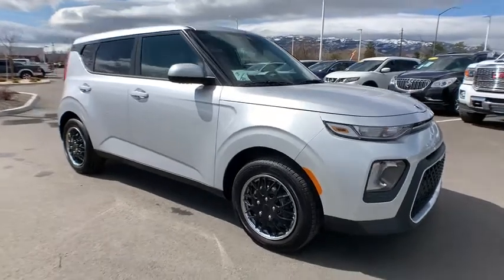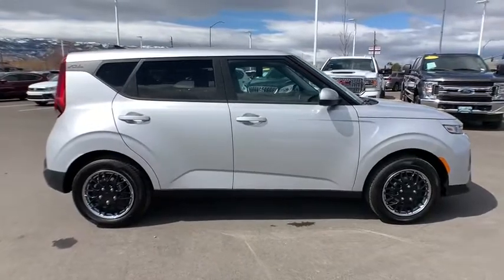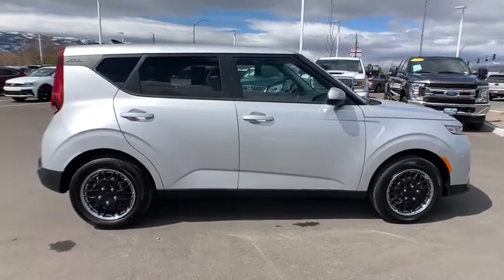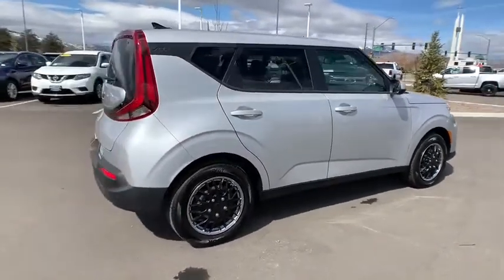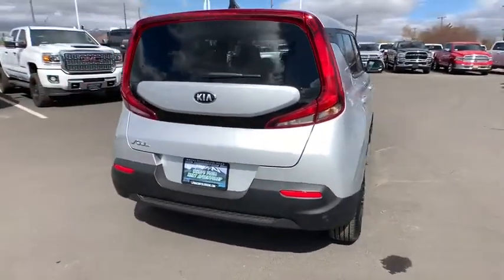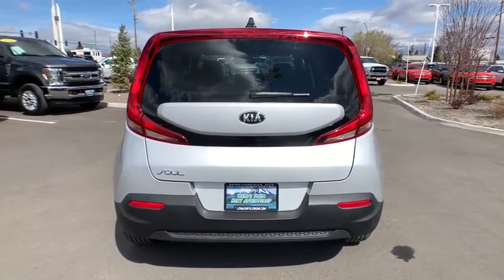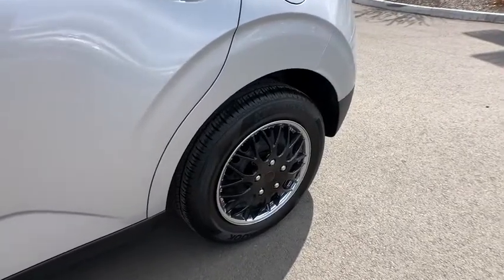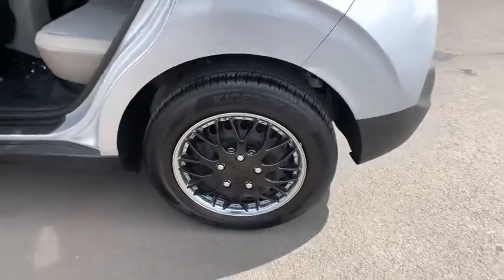2019 Buick Encore Reno, Carson City, Northern Nevada, Sacramento, Elko, NV KB725563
Used 2019 Buick Encore available in Reno, Nevada at Lithia Chrysler Jeep of Reno. Servicing the Carson City, Northern Nevada, Sacramento, Elko, NV area.
2019 Buick Encore AWD 4dr Preferred - Stock#: KB725563 - VIN#: KL4CJESB8KB725563

CARFAX 1-Owner. FUEL EFFICIENT 29 MPG Hwy/24 MPG City! All Wheel Drive Turbo Charged Aluminum Wheels WiFi Hotspot Onboard Communications System Back-Up Camera ENGINE ECOTEC TURBO 1.4L VARIABLE VA... SAFETY PACKAGE SEE MORE! KEY FEATURES INCLUDE: All Wheel Drive Back-Up Camera Onboard Communications System Aluminum Wheels WiFi Hotspot Privacy Glass Steering Wheel Controls Child Safety Locks Heated Mirrors Electronic Stability Control. OPTION PACKAGES: SAFETY PACKAGE includes (UFT) Side Blind Zone Alert (UFG) Rear Cross Traffic Alert and (KI6) 120-volt power outlet REMOTE VEHICLE STARTER SYSTEM includes Remote Keyless Entry ENGINE ECOTEC TURBO 1.4L VARIABLE VALVE TIMING DOHC 4-CYLINDER SEQUENTIAL MFI (138 hp [102.9 kW] @ 4900 rpm 148 lb-ft of torque [199.8 N-m] @ 1850 rpm) (STD) TRANSMISSION 6-SPEED AUTOMATIC ELECTRONICALLY-CONTROLLED WITH OVERDRIVE includes Driver Shift Control (STD) AUDIO SYSTEM BUICK INFOTAINMENT SYSTEM AM/FM STEREO SIRIUSXM with 8 diagonal Color Touch Screen includes 2 USB ports Bluetooth streaming for audio and select phones and Phone Integration for Apple CarPlay and Android Auto capability for compatible phone (STD). Buick Preferred with WHITE FROST TRICOAT exterior and EBONY interior features a 4 Cylinder Engine with 138 HP at 4900 RPM*. EXPERTS CONCLUDE: Great Gas Mileage: 29 MPG Hwy. BUY WITH CONFIDENCE: CARFAX 1-Owner OUR OFFERINGS: At Lithia Chrysler Jeep of Reno our first and foremost goal is to make your car-buying and ownership experience better than any other youve had near Carson City Auburn CA Sparks and beyond. And prepare to have your expectations exceeded. Price does not include $449 Dealer Doc fee taxes and license fees. Price contains all applicable dealer incentives and non-limited factory rebates. You may qualify for additional rebates; see dealer for details.